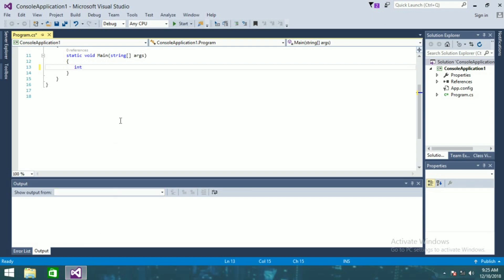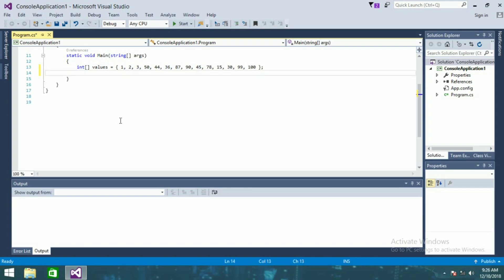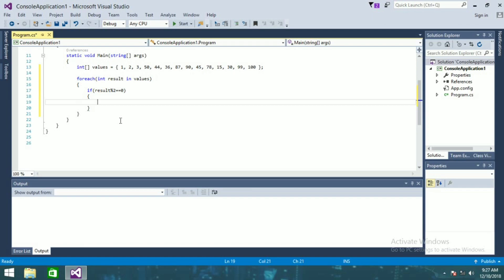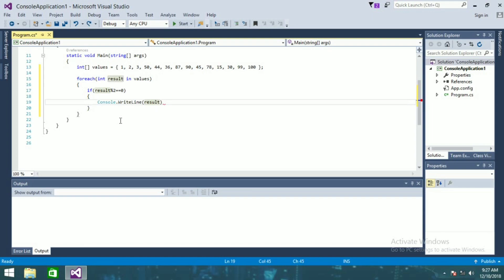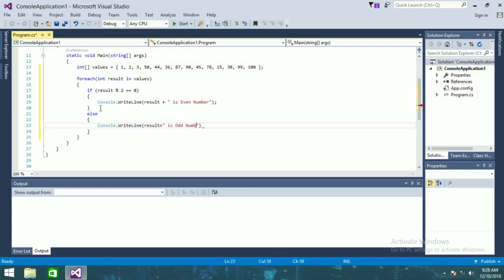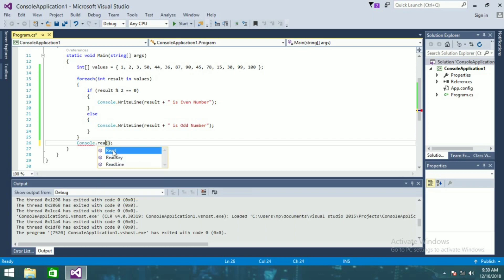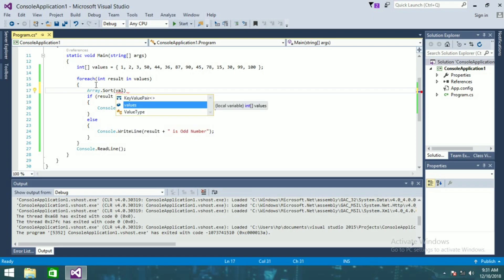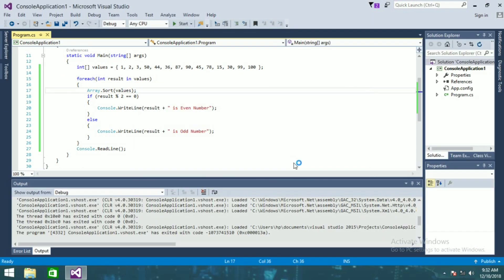C# Finding Even and Odd numbers from an Array in Ascending order